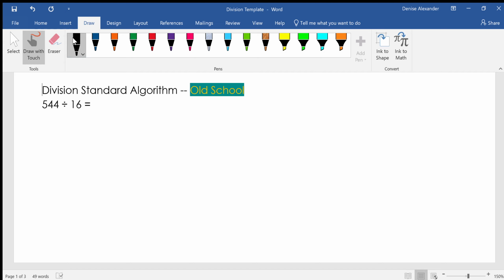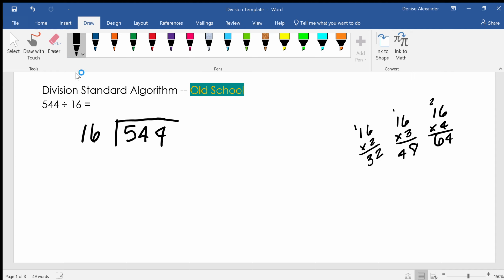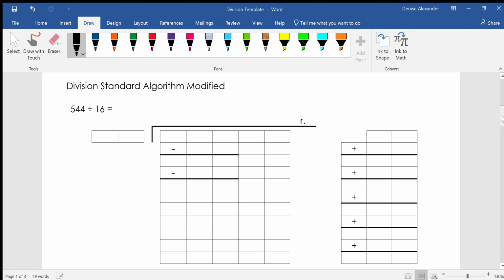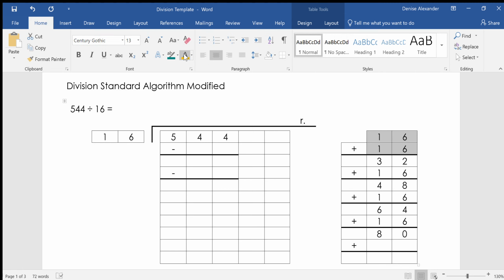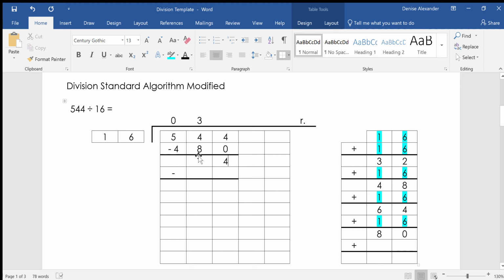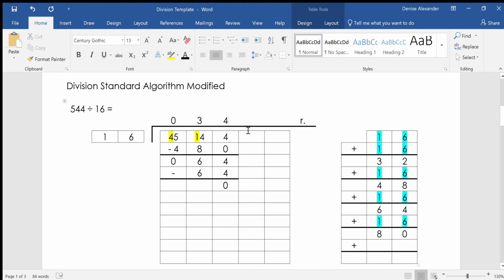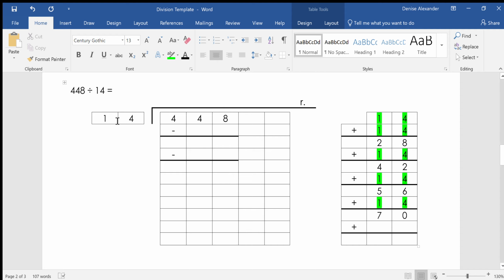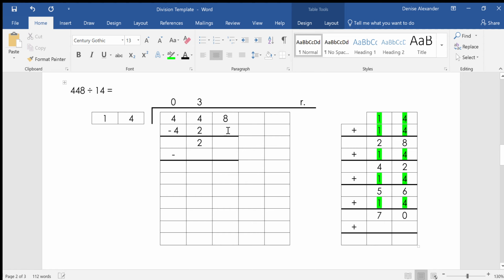Division Standard Algorithm 2 Ways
Learn two strategies for division standard algorithm. The first is regular division, also known as old school. The second is division standard algorithm modified with repeated addition.